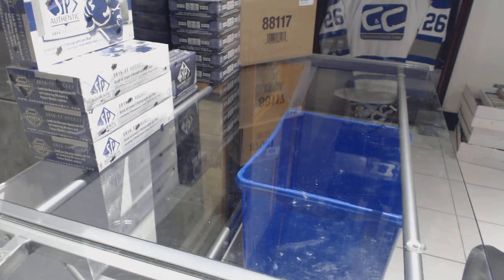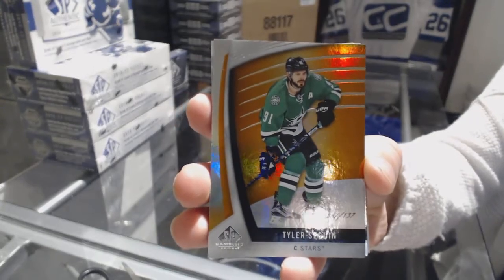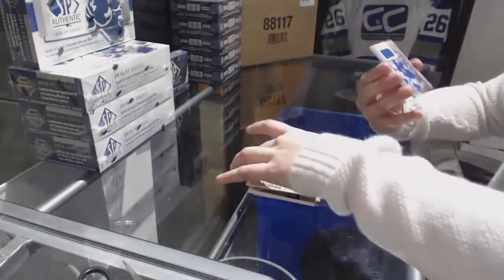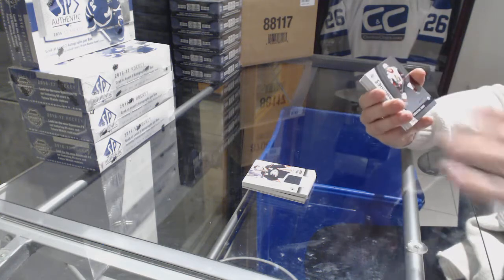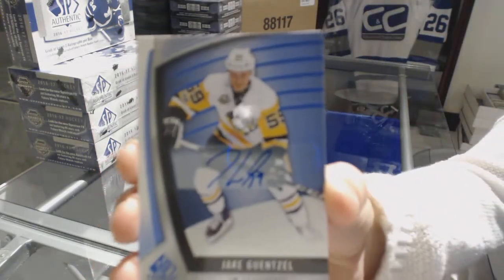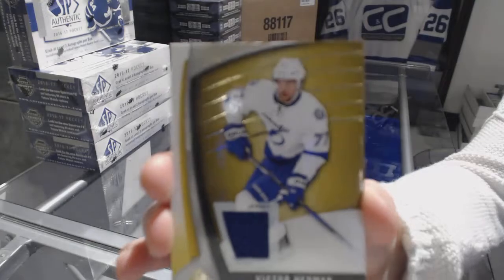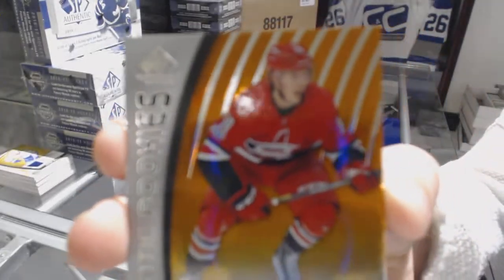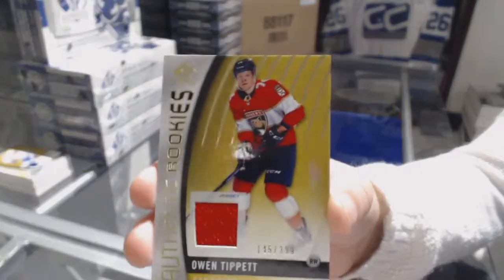17-18 Upper Deck SP Game Used Hockey 3 Box Break - C&C GB #8205